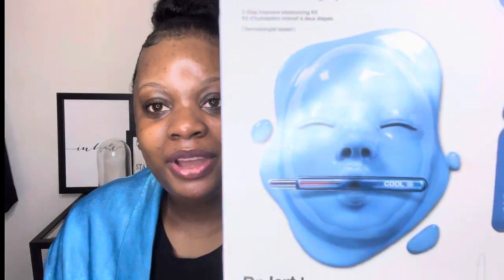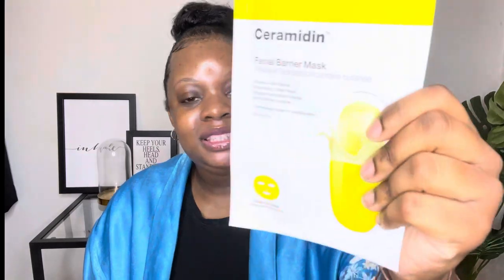FACE MASK SERIES: drjart Ceramidin Sheet Mask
Hello and welcome to my review from my face mask series!

Today, I’ve tried the Dr Jart Ceramidin Mask.

The face mask series will test and try some of the most popular sheet face masks available right now. I will talk about some of the ingredients used, the product itself and whether it is worth it beforr giving you a final review.

I am a student Nurse and a qualified skin and facial massage therapist in the UK.

This video is solemnly for informative purposes and guidance. All information is based on personal research from reputable sources (journals, books etc.). Your appointment and choices should always be a result of thorough research, personal preference and a detailed consultation with an experienced practitioner. This video does not infer patient-nurse relationship.

DR JART, Face masks, sheet masks, collagen, collagen mas, dr jart, korean skincare, skincare, skin boost, budget skincare, skin routine, hydration, cryorubber, fine lines, wrinkles, plump, firming